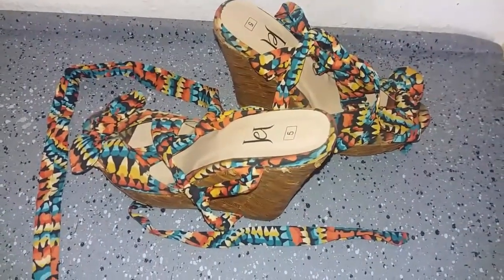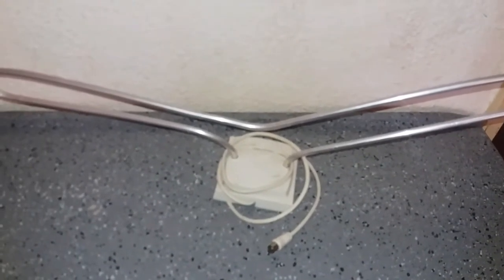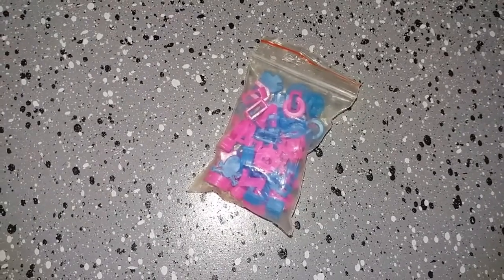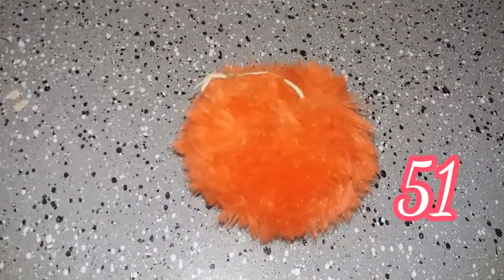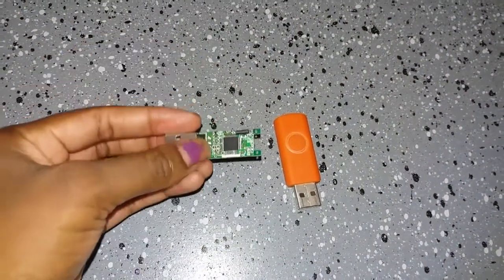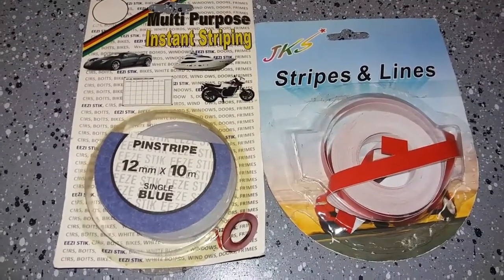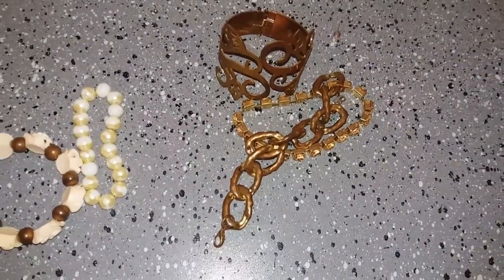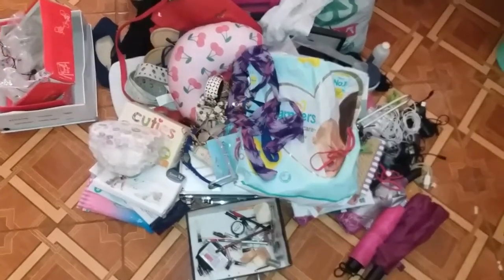100 ITEMS DECLUTTER CHALLENGE | 2020 | SOUTH AFRICAN YOUTUBER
I had alot more to Declutter but did not include in the video as I didn't want it to be too long. I did go ahead and giveaway the items still in good condition and usable.